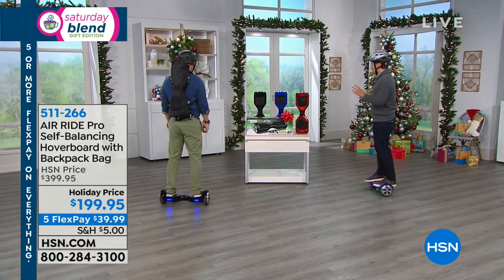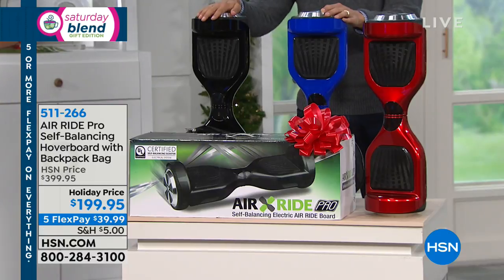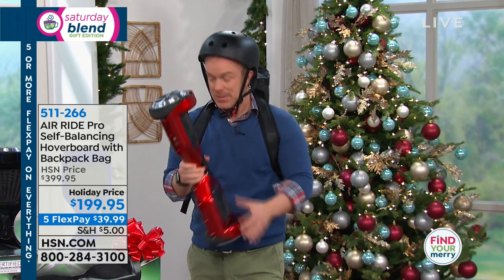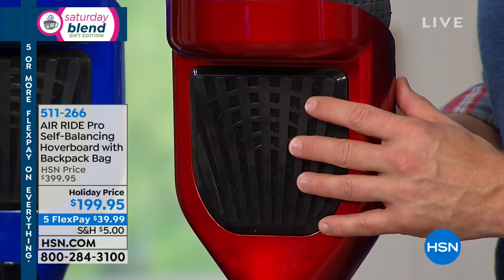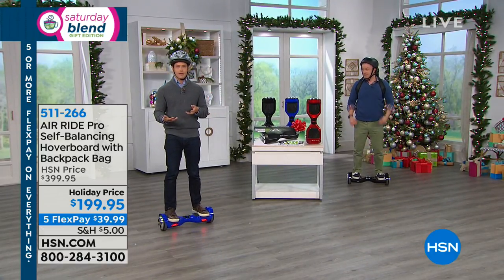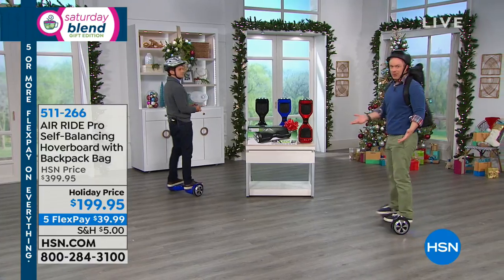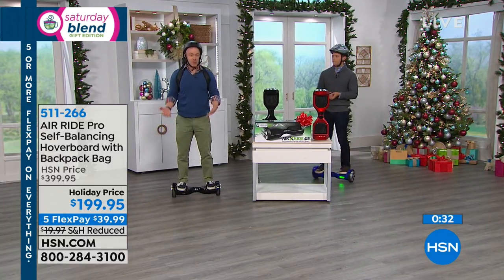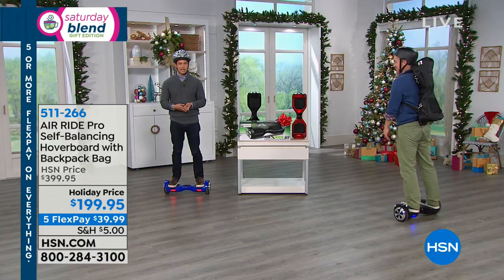AIR RIDE Pro SelfBalancing Hoverboard w/Backpack Bag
AIR RIDE Pro SelfBalancing ElectricPowered Hoverboard with Backpack Bag
The best ride in town goes handsfree! Meet the AIR RIDE Pro the fun and easy way to get around. This ultrastylish...